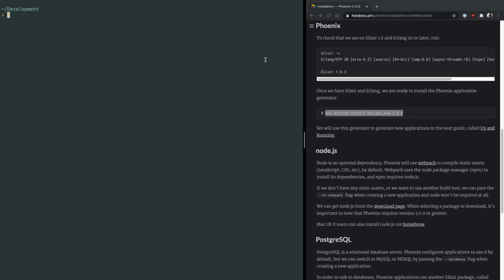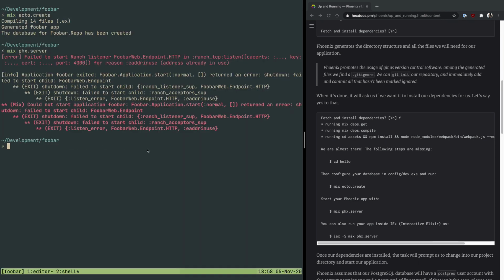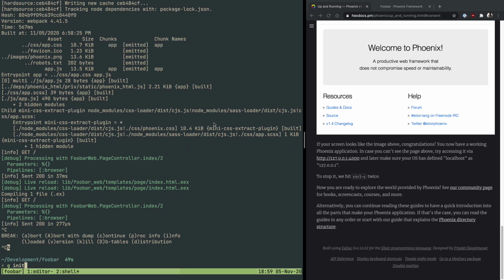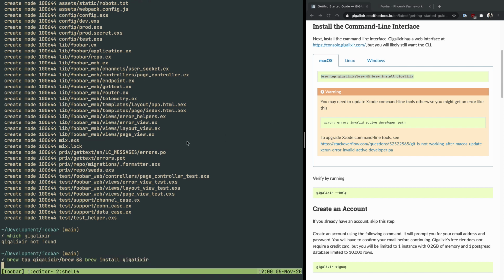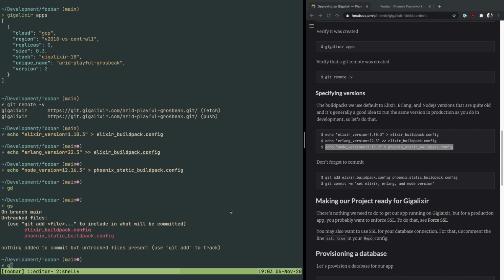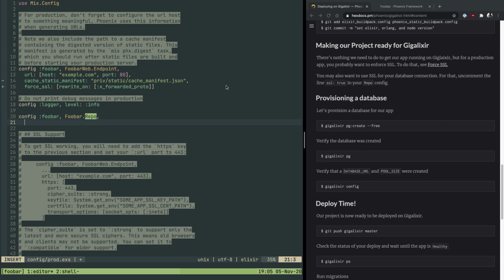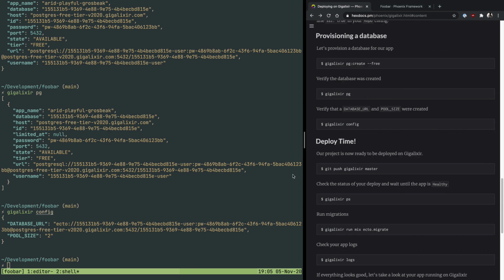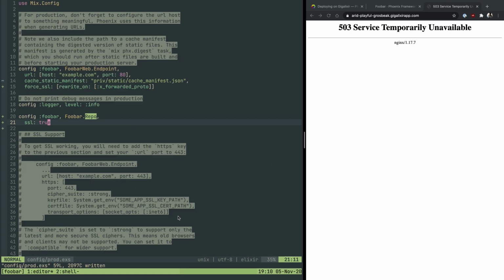How to Deploy a Phoenix App to Gigalixir in 20 Minutes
This is a quick screencast to demonstrate how easy it is to deploy an Elixir application to Gigalixir, a hosting platform built specifically for Elixir.

I included a condensed text version of the video for those who prefer it, but you can find the full guide